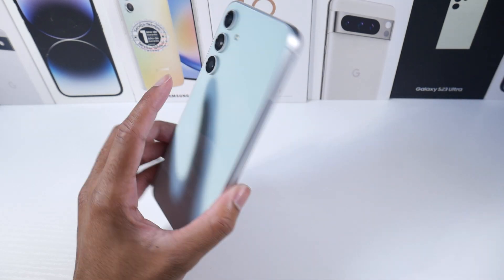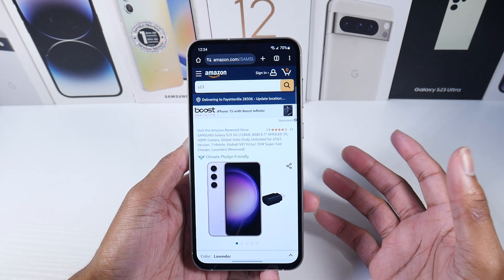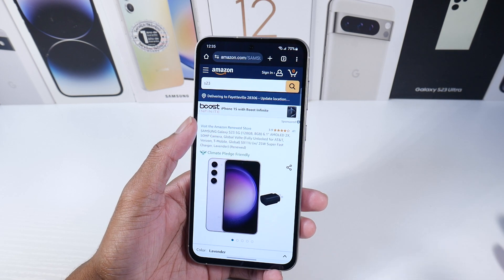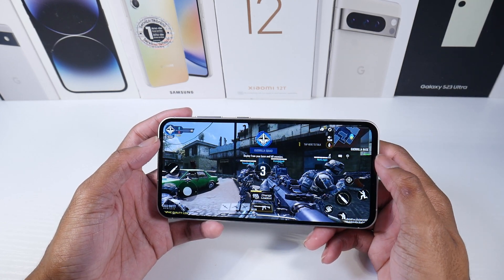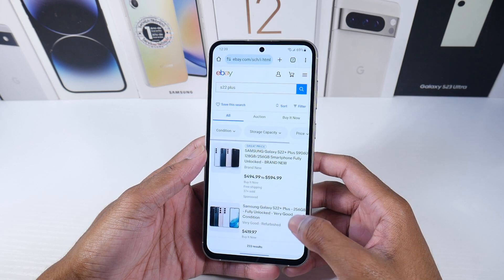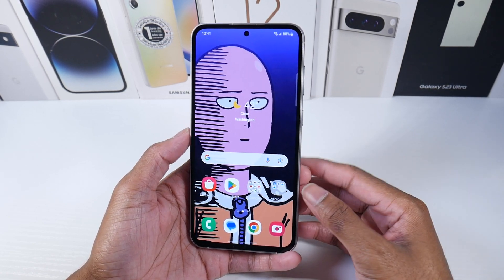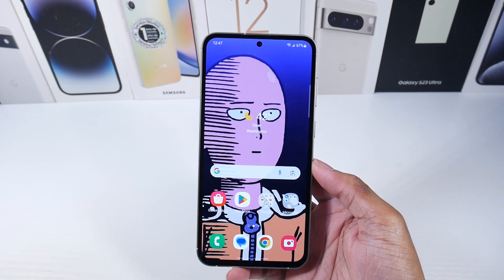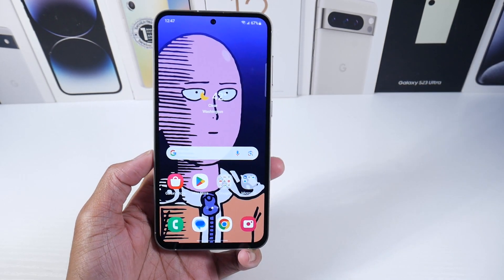Galaxy S23 FE One Week Later! A Good Phone BUT....I Still Wouldn't Recommend It!!!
S23 FE
S22 PLUS
Samsung Galaxy S21 FE